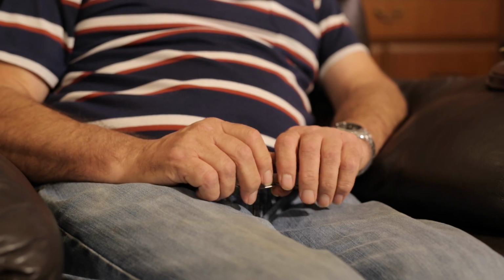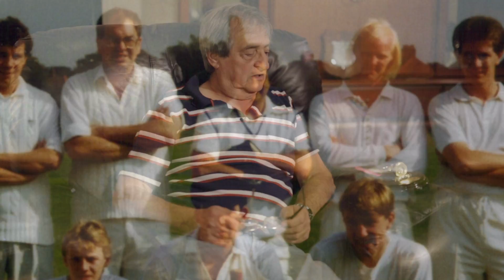Michael Beaumont - Aisthorpe CC Player (1961 - 2002)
Interview with Mick Beaumont on 25 August 2015 at his house in Branston.

Mick played for Aisthorpe CC for over 40 years and was the first team's wicket-keeper as well as the second team's captain for three years.

Interviewed by Andreas Terry.